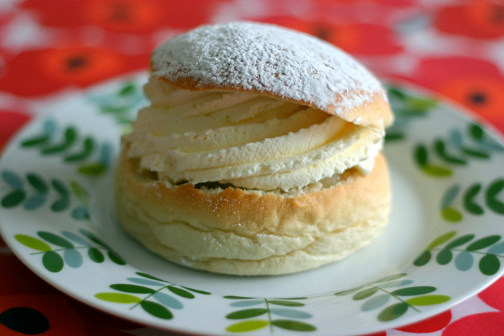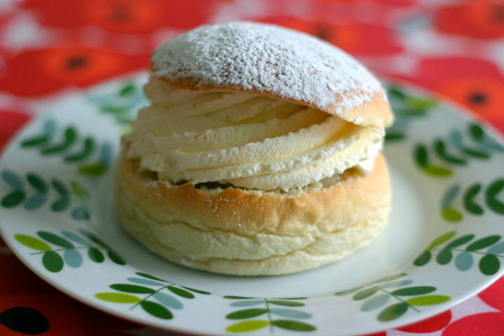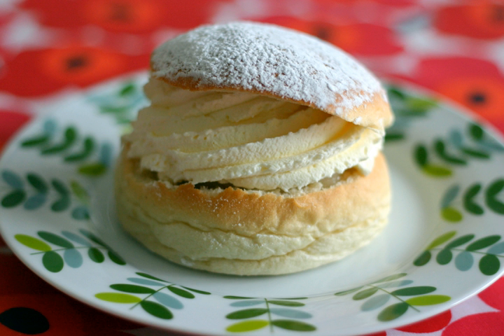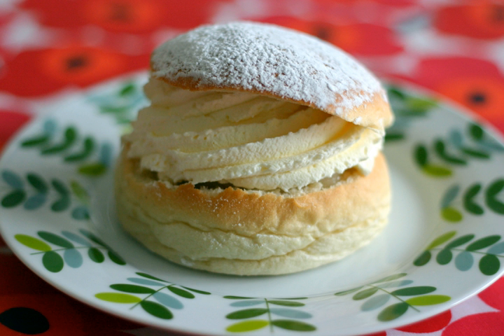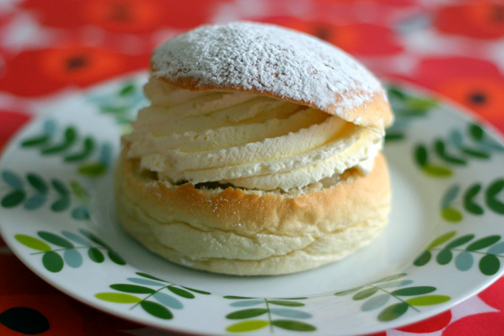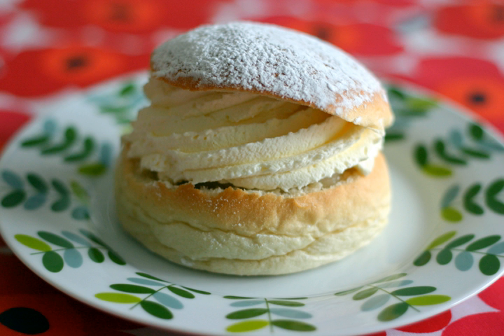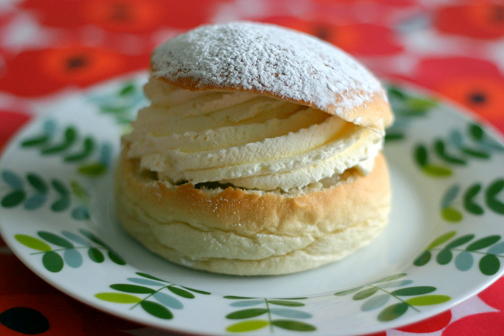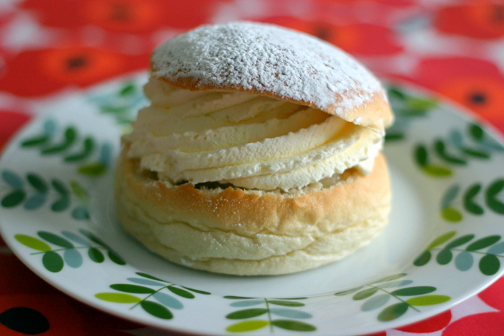Semla | Wikipedia audio article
This is an audio version of the Wikipedia Article:
Semla

00:00:51 1 Etymology
00:01:40 2 Sweden/Finland
00:03:56 3 Norway
00:04:23 4 Denmark/Iceland
00:04:59 5 History
00:06:21 6 See also

- Socrates

SUMMARY
A   semla, vastlakukkel, laskiaispulla or fastlagsbulle/fastelavnsbolle is a traditional sweet roll made in various forms in Sweden, Finland, Estonia, Norway, Denmark, the Faroe Islands, Iceland, Latvia, and Lithuania associated with Lent and especially Shrove Tuesday in most countries, Shrove Monday in Denmark, parts of southern Sweden and Iceland or Sunday of Fastelavn in Norway. In Sweden it is most commonly known as just semla (plural: semlor), but is also known as fettisdagsbulle (fat tuesday roll). In the southern parts of Sweden, as well as in Swedish-speaking Finland, it is known as fastlagsbulle (plural: fastlagsbullar). In Norway and Denmark it is called fastelavnsbolle. In Iceland, it's known as a bolla and served on Bolludagur. Semla served in a bowl of hot milk is hetvägg.